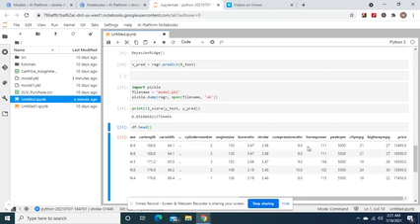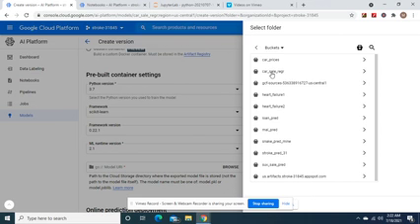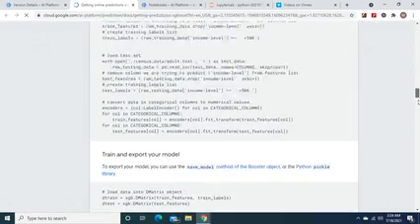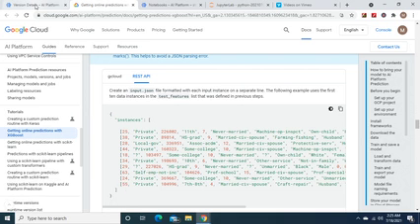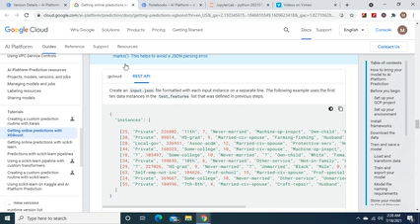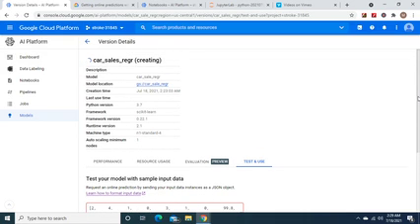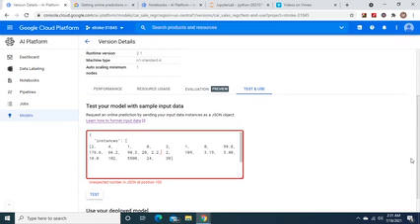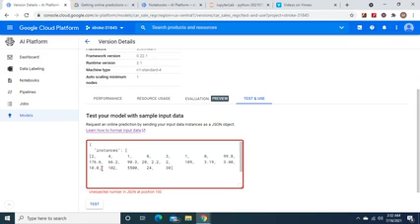Part 1 of Deployment of Machine Learning Model on Google AI Platform made simple